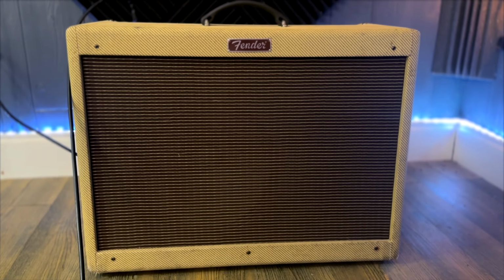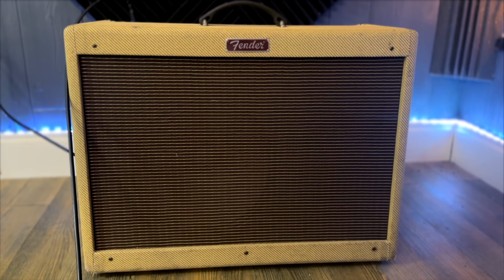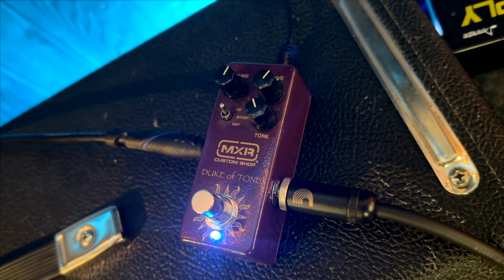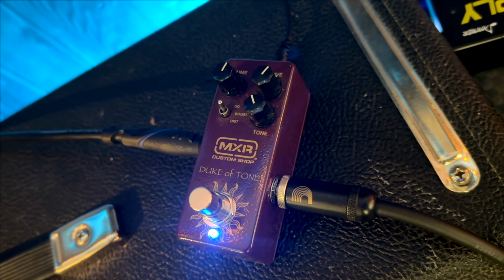How to make the Fender Blues Deluxe sound WICKED good!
Welcome to this in depth demo and review of the Fender Blues Deluxe Reissue tube amp! What do you think? Using a Fender Classic Player Stratocaster with Lust for Tone Pickups and a Gibson Les Paul Deluxe, as well as a MXR Duke of Tone Overdrive Pedal.

0:07 Intro Jam
2:07 Review
12:37 Les Paul Clean Tone
13:32 Stratocaster Clean Tone (with extra reverb)
14:27 Les Paul Amp Drive
14:54 Les Paul with OD Pedal
16:04 Stratocaster Amp Drive
16:41 Stratocaster with OD Pedal

Send a tip and I'll send you music!

Also, if you're interested in the gear I use and like, you can find it on my Gear Recommendations webpage:

Acoustic Strings